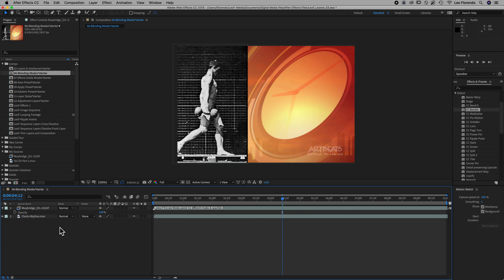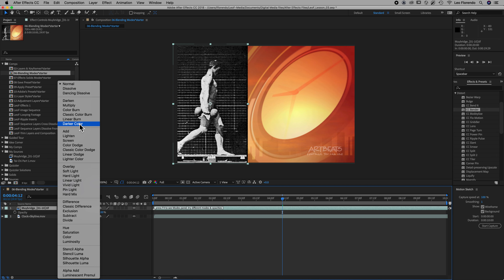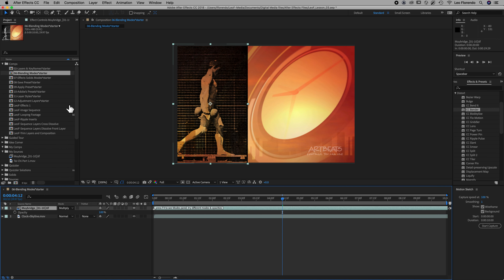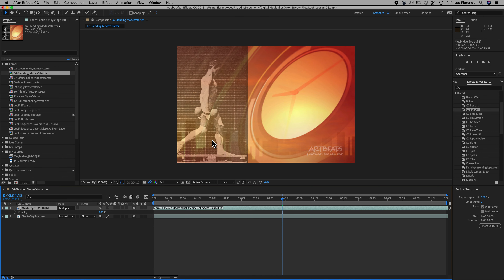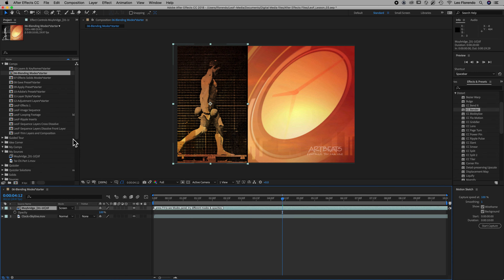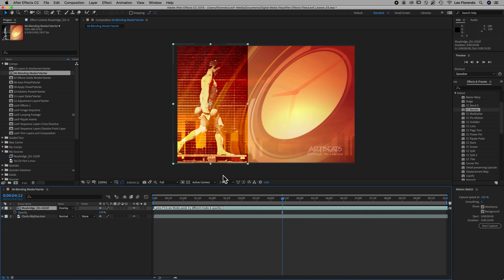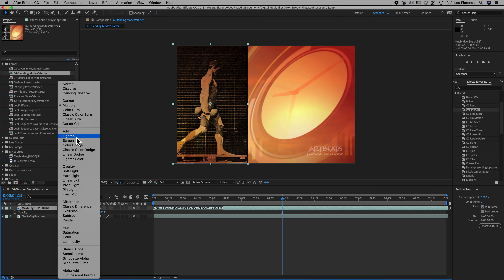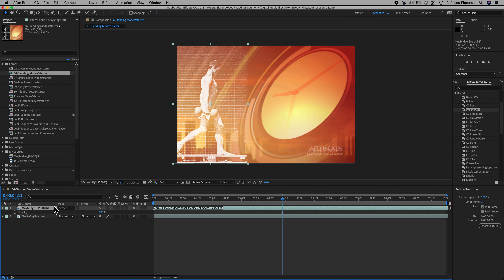AE L3 24 Comparing Blend Modes